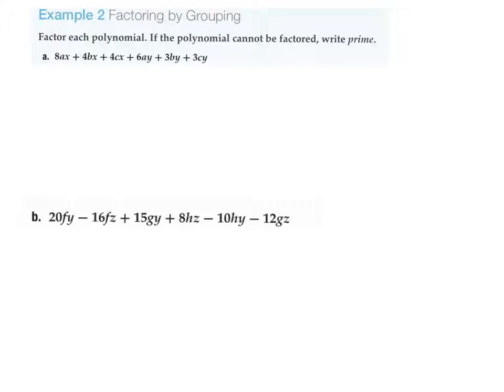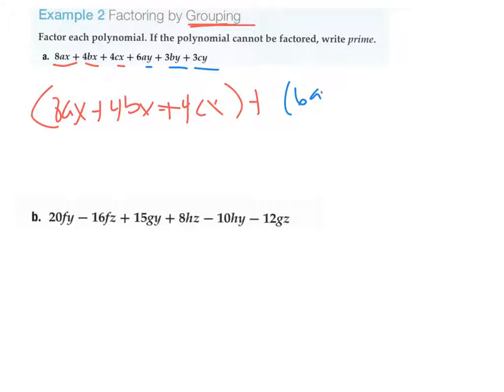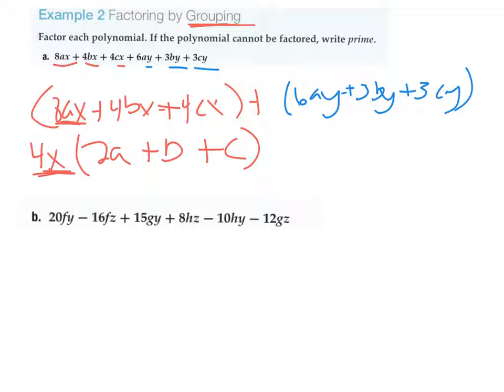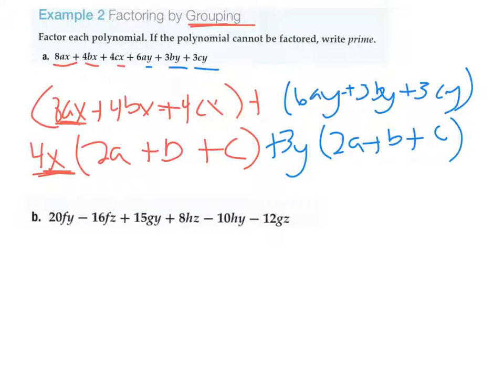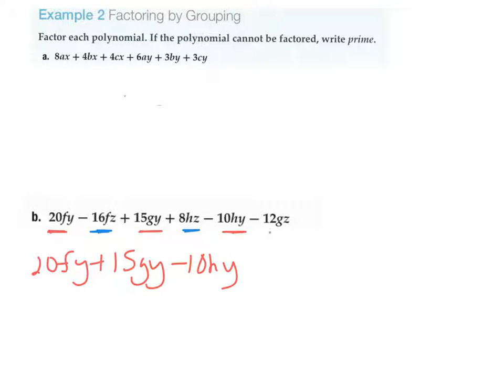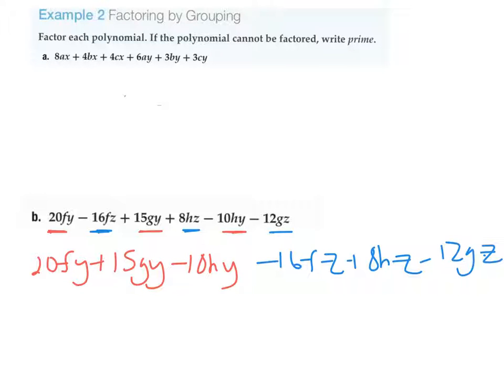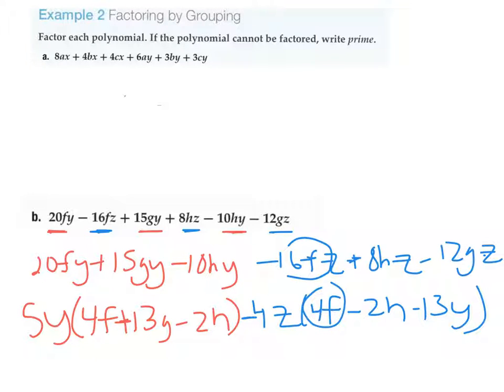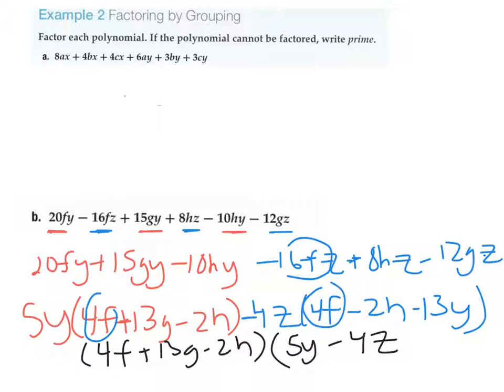5-5 grouping video